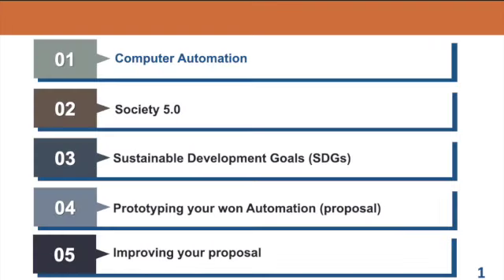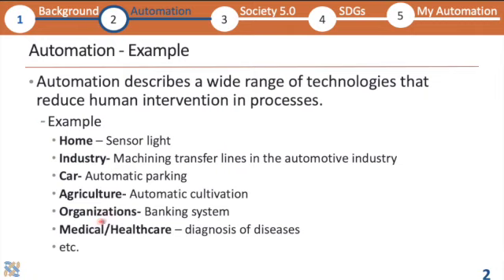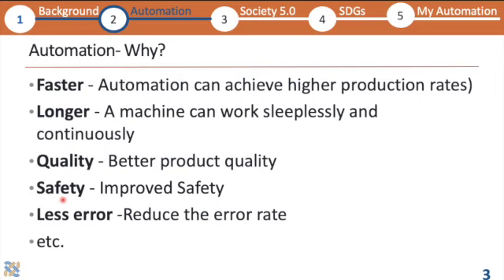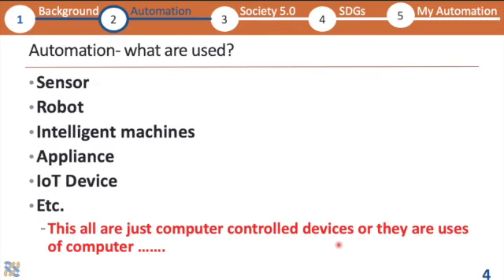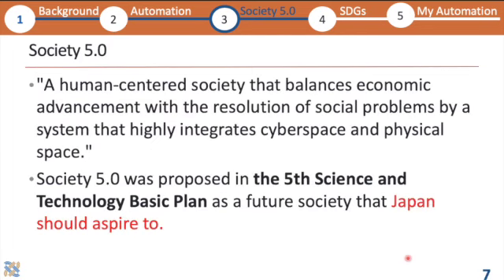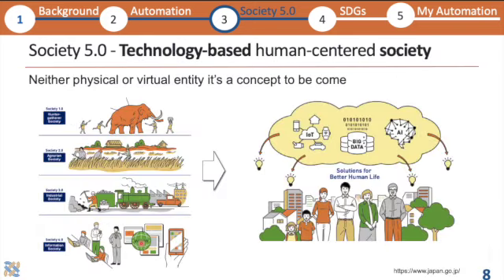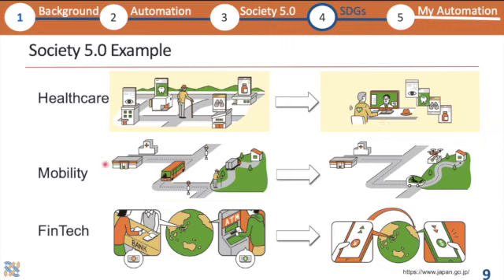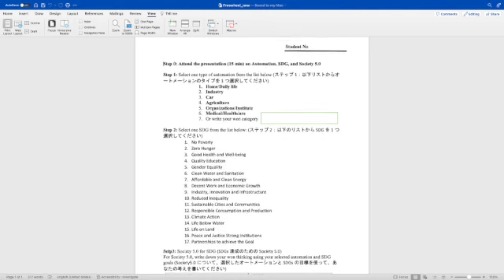7/14 フレッシュゼミナール3 & 4 [ONE DEMAND]